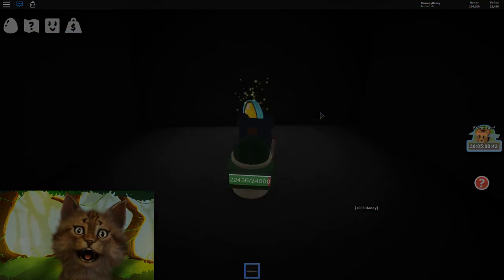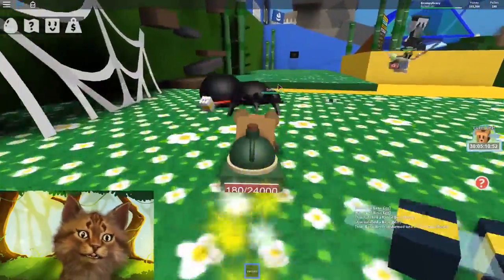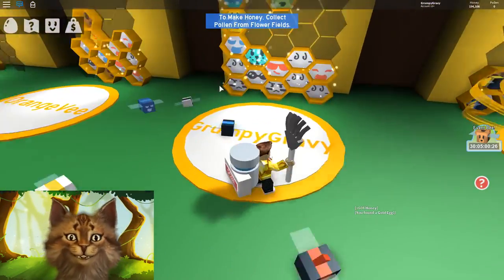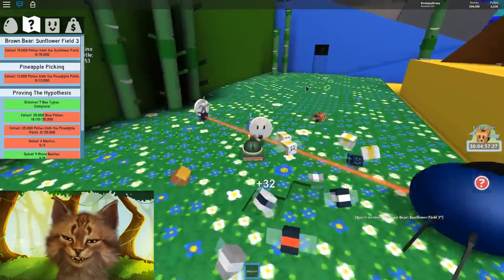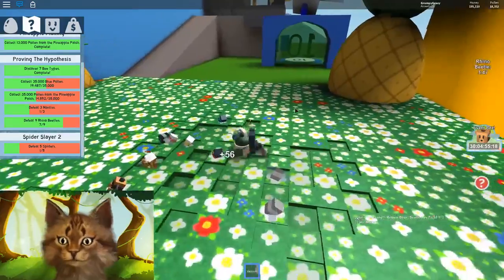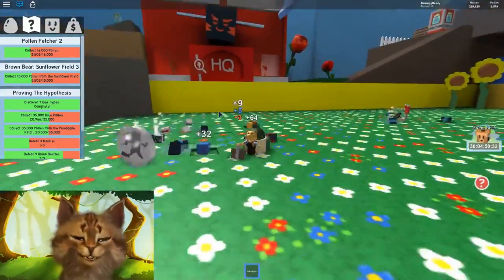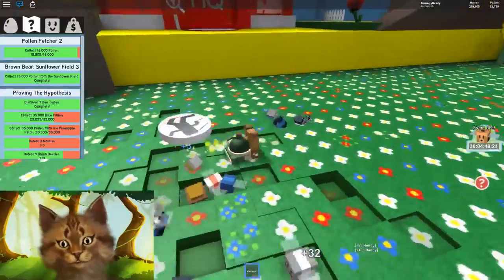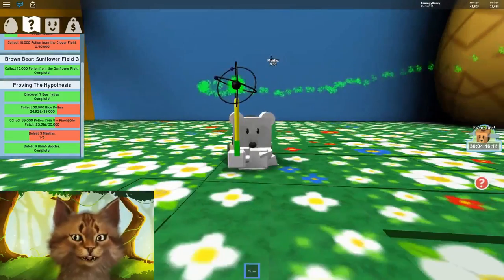How To Get Free Gold Egg in Roblox Bee Swarm Simulator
Roblox Bee Swarm Simulator - Hatch Bees and Make Honey
Free Gold Bee - 200 Robux

Gravycatman